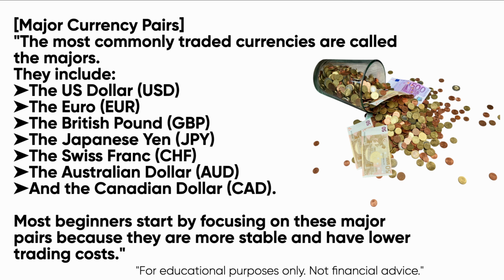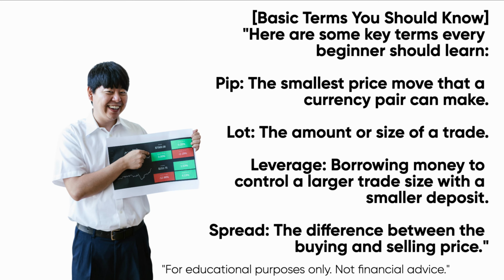Forex for Beginners: What It Is & How It Works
📌 Welcome to Trade Foundation!
Your trusted place to learn the real basics of trading — the right way.

🎥 In This Video: What is Forex? (Ultimate Beginner Guide)
If you're just starting out or curious about Forex trading, this video is made for you. We break down the most fundamental concepts so even absolute beginners can understand the world of currency trading.

💡 Whether you're here to build a foundation or refresh your basics, this video lays the groundwork you need before diving deeper into trading strategies. You'll learn what Forex is, how it works, major currencies, why people trade Forex, what moves the market, key terms, and the risks involved in trading.

The content in this video is intended solely for educational and informational purposes. It does not constitute financial advice or a recommendation to trade or invest. Always do your own research and consult a licensed financial advisor before making financial decisions.